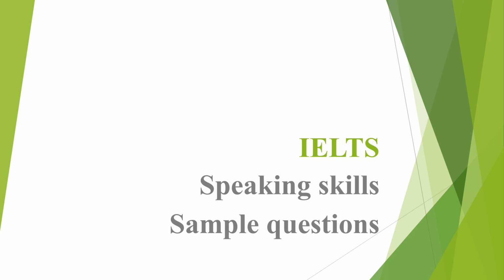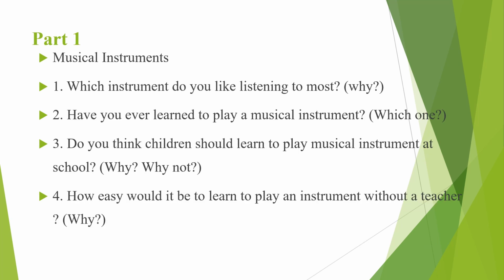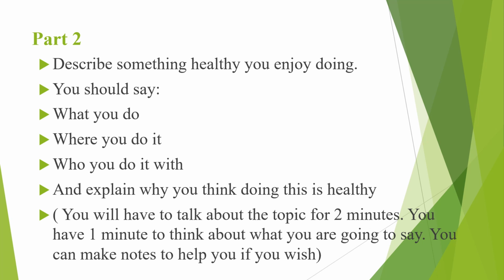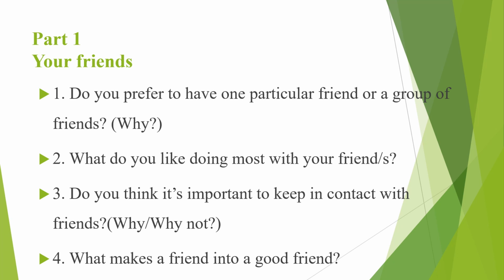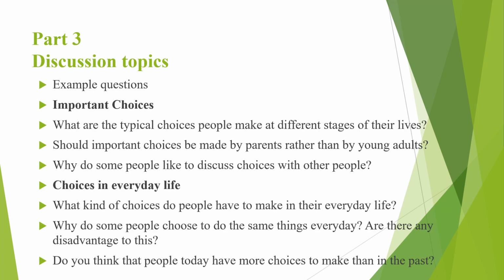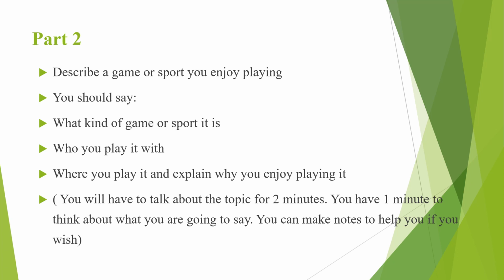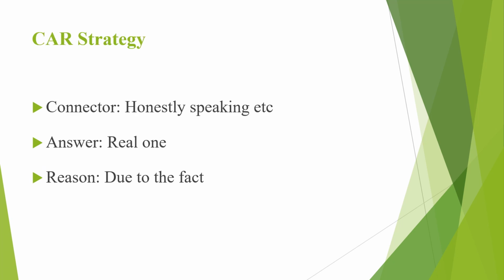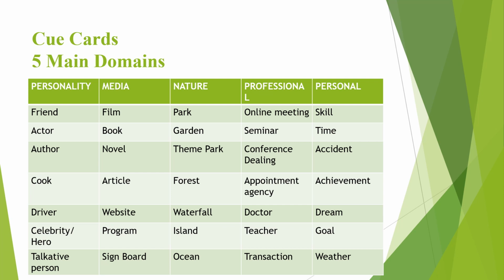IELTS Speaking skills| Question and answers sample of IELTS Speaking skills| IELTS Speaking parts